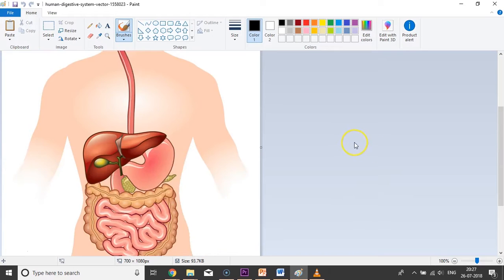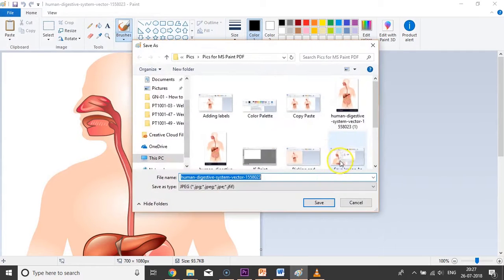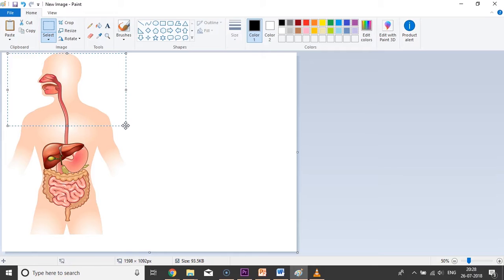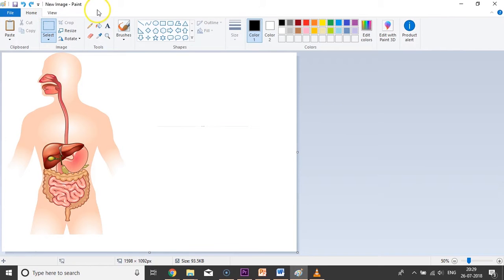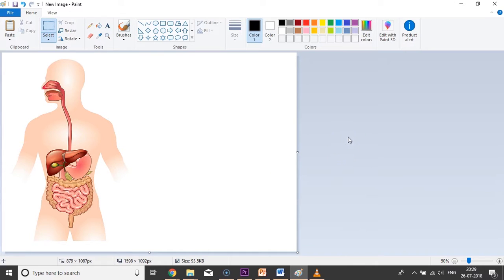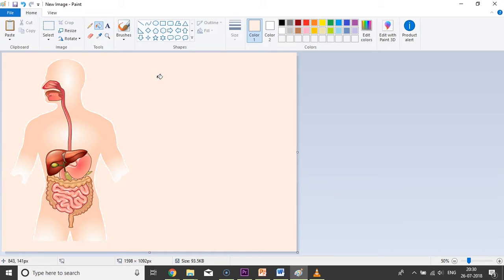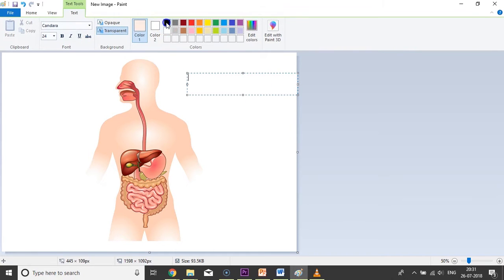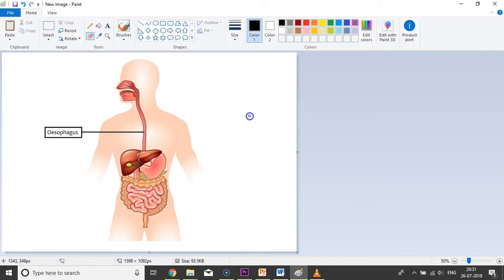Week 2 Video - Visuals in MS Paint - Video